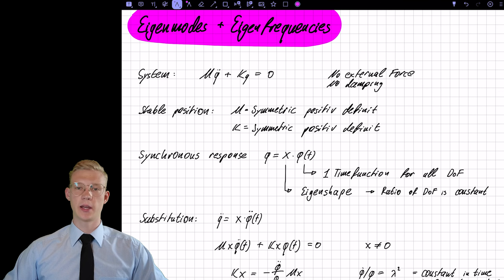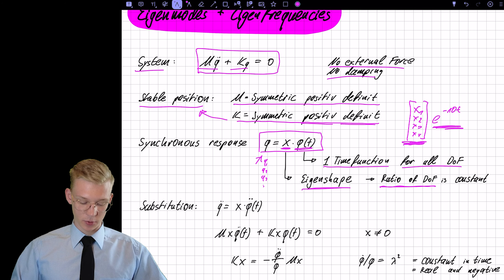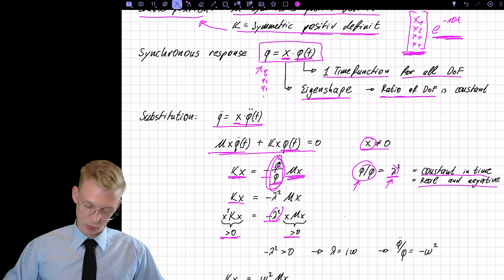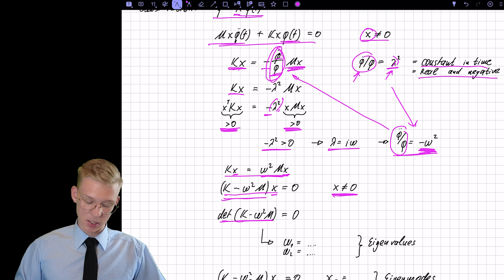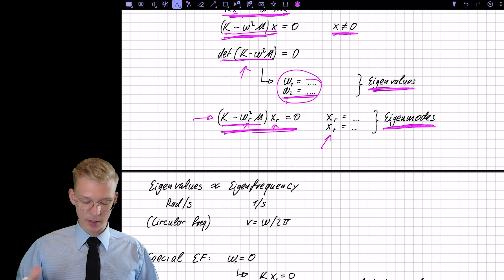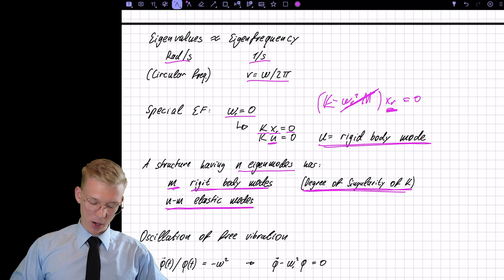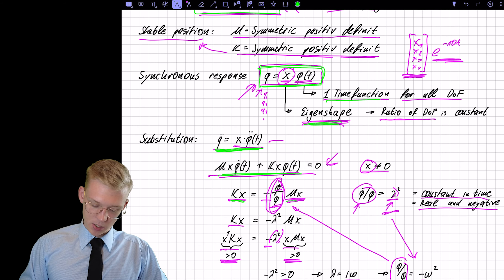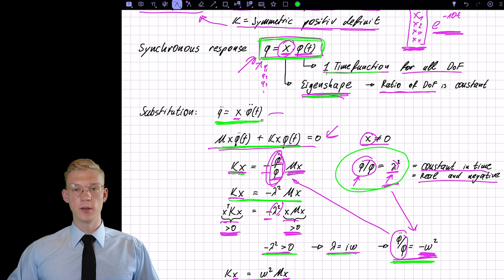Eigenmodes and Eigenfrequency - Derivation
Eigenmodes, eigenshapes, and eigenfrequencies are fundamental concepts in the analysis of dynamic systems, particularly in fields such as physics, engineering, and acoustics. They provide crucial insights into the natural behavior and characteristics of vibrating systems.

Eigenmodes, also known as natural modes or normal modes, refer to the distinct patterns of vibration that a system can exhibit when excited or disturbed. Each eigenmode corresponds to a specific combination of frequencies and shapes of motion. These modes are characterized by the fact that, when excited, they oscillate at a single frequency with maximum amplitude while all other modes remain motionless. Eigenmodes represent the inherent properties and dynamics of the system.

Eigenshapes, also referred to as mode shapes or vibration shapes, describe the spatial distribution of displacement or deformation associated with each eigenmode. They represent how the system's components move or deform at specific frequencies. Eigenshapes are visual representations of the relative amplitudes and phases of motion at different points within the system. These shapes illustrate the distinct spatial patterns assumed by the system during vibration for each eigenmode.

Eigenfrequencies, also called natural frequencies or characteristic frequencies, are the frequencies at which the system vibrates in each eigenmode. Each eigenfrequency is associated with a specific eigenmode and represents the rate at which the system oscillates with maximum amplitude. Eigenfrequencies are determined by the system's physical properties, such as mass distribution, stiffness, and boundary conditions. They can be calculated through mathematical analysis or obtained experimentally through modal testing.

The relationship between eigenmodes, eigenshapes, and eigenfrequencies is interconnected. Each eigenmode has a corresponding eigenshape, representing the spatial distribution of motion, and a unique eigenfrequency, determining the rate of vibration for that mode. The number of eigenmodes, eigenshapes, and eigenfrequencies depends on the complexity and degrees of freedom of the system.

Understanding eigenmodes, eigenshapes, and eigenfrequencies is crucial in various applications. In structural engineering, analyzing and controlling the system's eigenmodes is essential for preventing resonance, optimizing design, and ensuring structural integrity. In acoustics, the knowledge of eigenmodes and eigenshapes aids in understanding the behavior of sound waves in different environments, leading to better acoustic design and analysis.

Eigenmodes, eigenshapes, and eigenfrequencies are typically determined through mathematical techniques such as modal analysis, finite element analysis, or numerical simulations. These methods provide a comprehensive understanding of the dynamic behavior of systems and facilitate design and analysis processes in various fields.

In summary, eigenmodes represent the distinct patterns of vibration exhibited by a system, eigenshapes describe the spatial distribution of motion for each eigenmode, and eigenfrequencies indicate the frequencies at which the system vibrates in each eigenmode. Together, they provide valuable insights into the natural behavior and characteristics of dynamic systems, enabling analysis, design, and optimization in a wide range of applications.